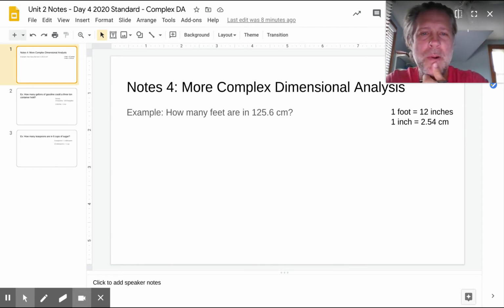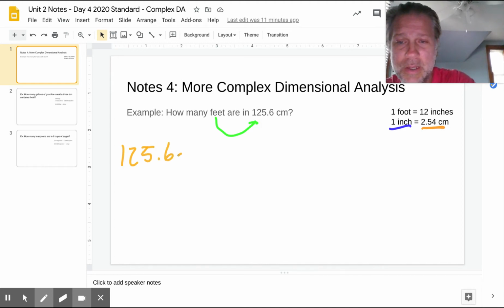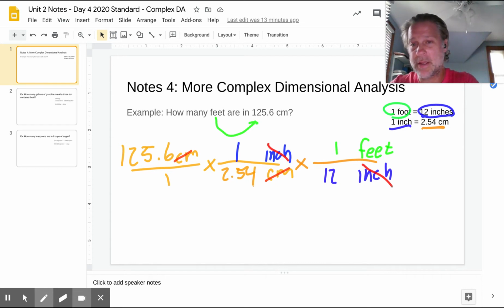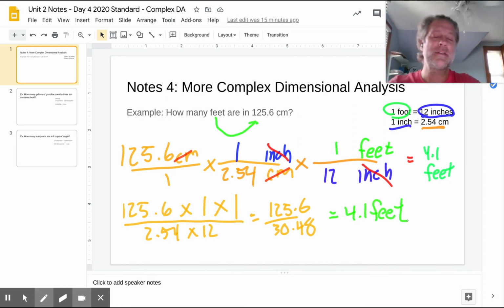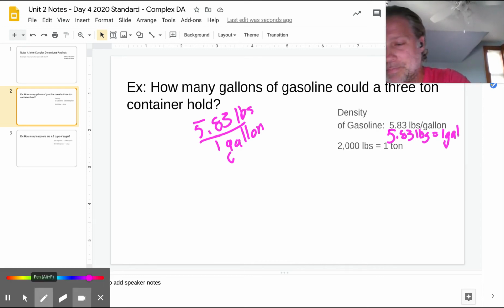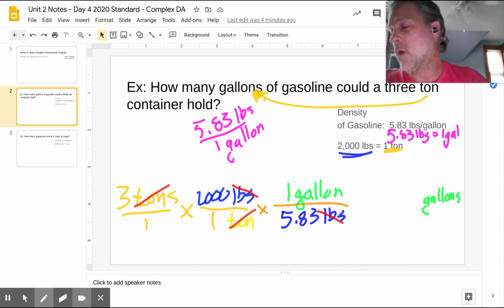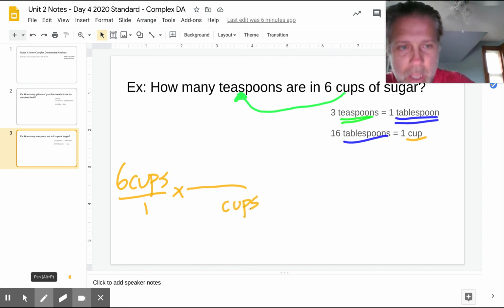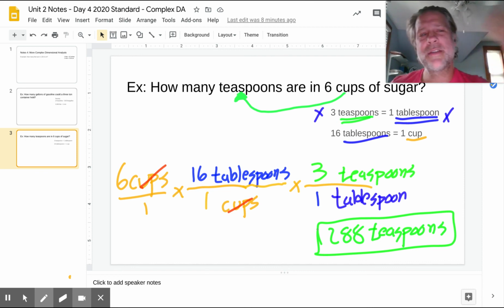Unit 2 Notes - Day 4 2020 Standard - Complex DA - Google Slides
Just a Few Dimensional Analysis Problems For your Viewing Pleasure